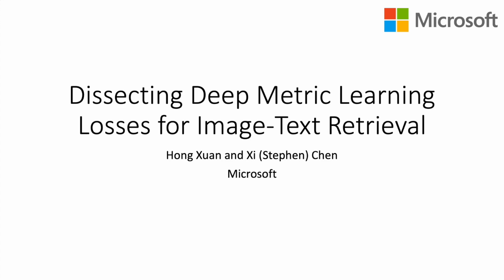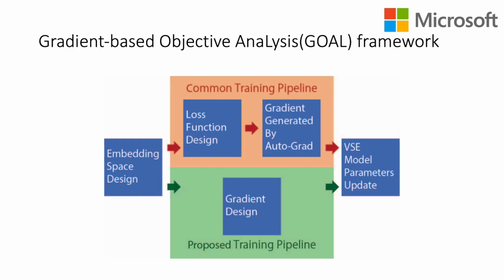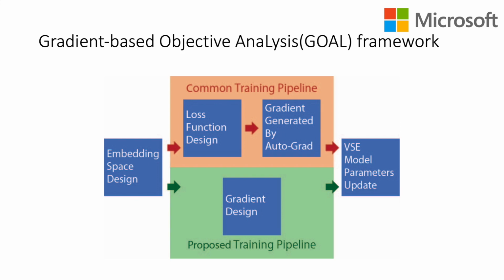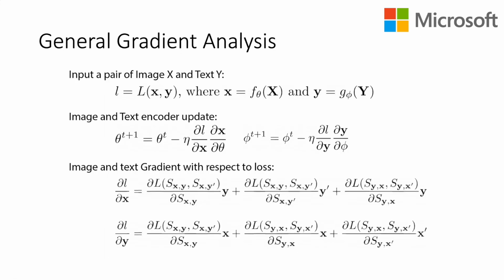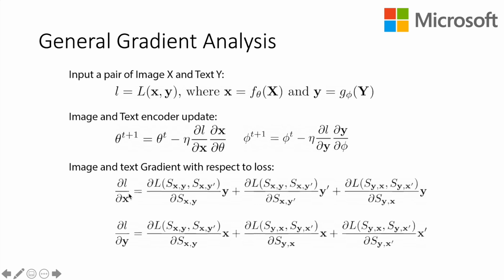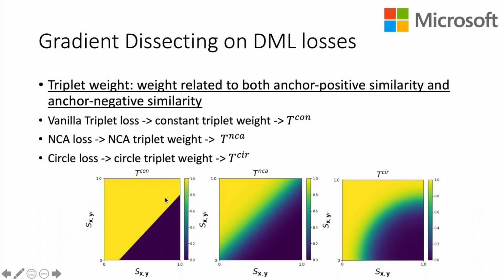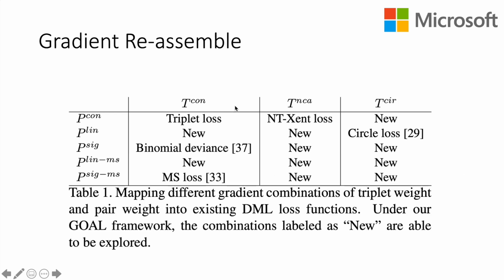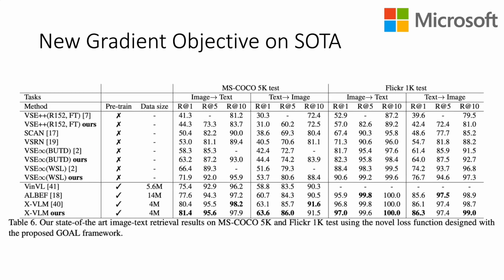Dissecting Deep Metric Learning Losses for Image-Text Retrieval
Authors: Hong Xuan (Microsoft)*; Xi Stephen Chen (Microsoft) Description: Visual-Semantic Embedding (VSE) is a prevalent approach in image-text retrieval by learning a joint embedding space between the image and language modalities where semantic similarities would be preserved. The triplet loss with hard-negative mining has become the de-facto objective for most VSE methods. Inspired by recent progress in deep metric learning (DML) in the image domain which gives rise to new loss functions that outperform triplet loss, in this paper we revisit the problem of finding better objectives for VSE in image-text matching. Despite some attempts in designing losses based on gradient movement, most DML losses are defined empirically in the embedding space. Instead of directly applying these loss functions which may lead to sub-optimal gradient updates in model parameters, in this paper we present a novel Gradient-based Objective AnaLysis framework, or  extit{GOAL}, to systematically analyze the combinations and reweighting of the gradients in existing DML functions. With the help of this analysis framework, we further propose a new family of objectives in the gradient space exploring different gradient combinations. In the event that the gradients are not integrable to a valid loss function, we implement our proposed objectives such that they would directly operate in the gradient space instead of on the losses in the embedding space. Comprehensive experiments have demonstrated that our novel objectives have consistently improved performance over baselines across different visual/text features and model frameworks. We also showed the generalizability of the GOAL framework by extending it to other models using triplet family losses including vision-language model with heavy cross-modal interactions and have achieved state-of-the-art results on the image-text retrieval tasks on COCO and Flick30K.